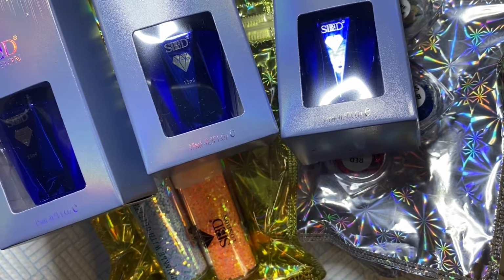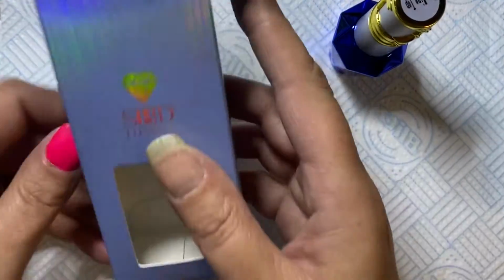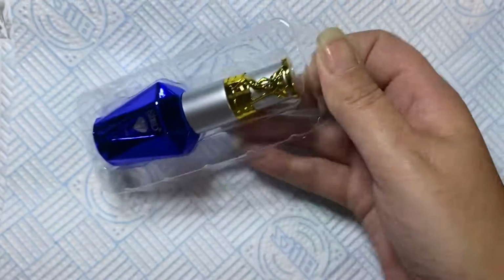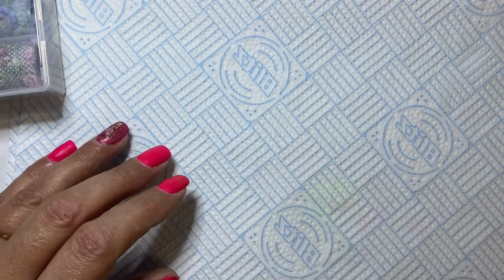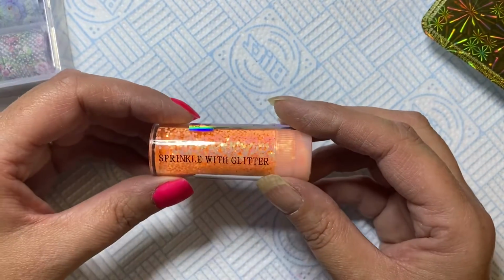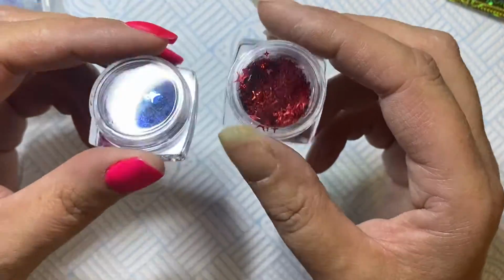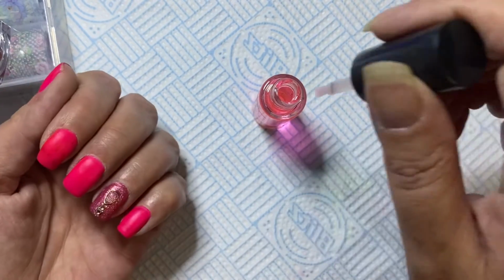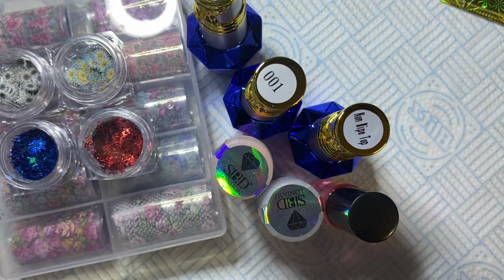Second Sbd haul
Morning.
Sorry, I thought his video has gone up.
In my last video, I showed my haul. This is also what I ordered.
It was £20. It’s well worth the money.